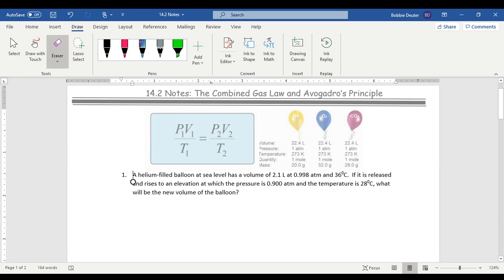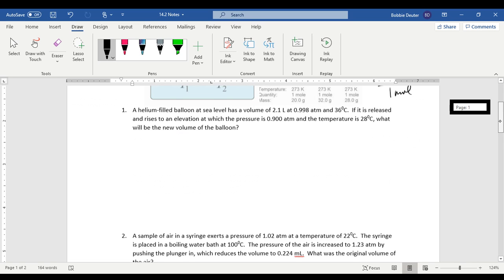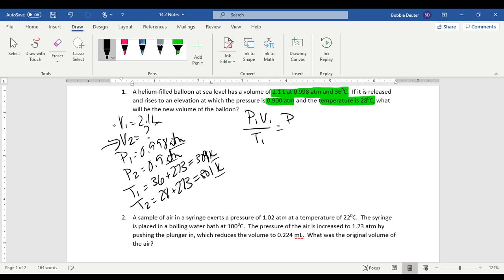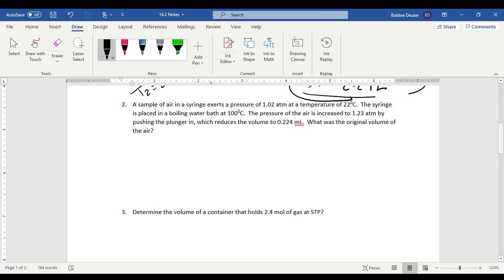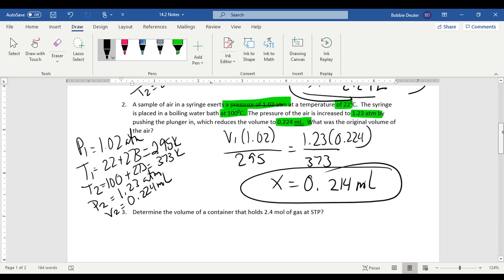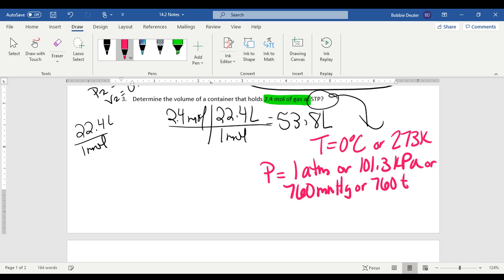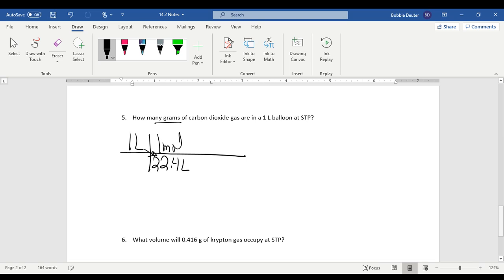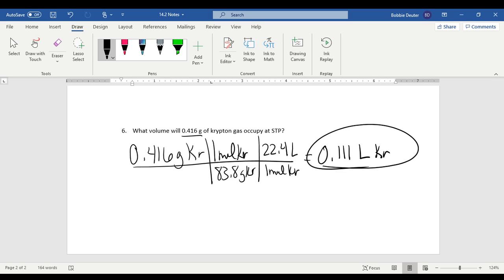Combined Gas Law and Avogardro's Principle